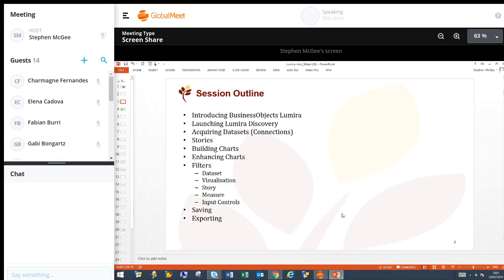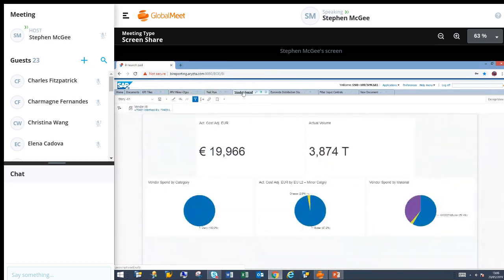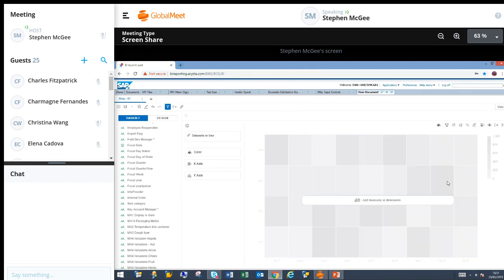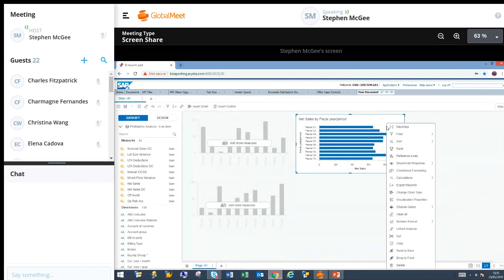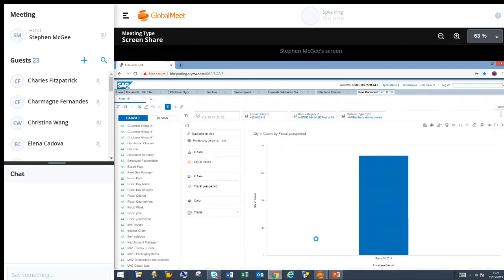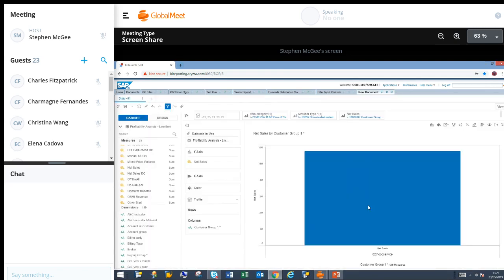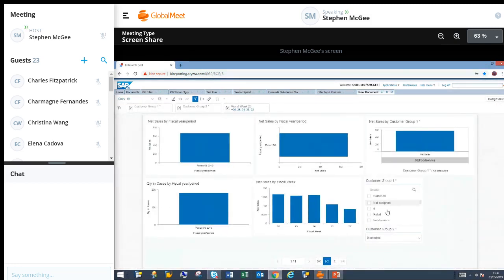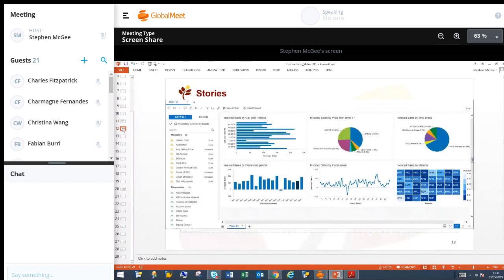Lumira Discovery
Introduction to Lumira Discovery within SAP BusinessObjects